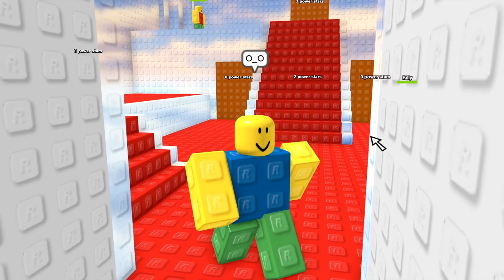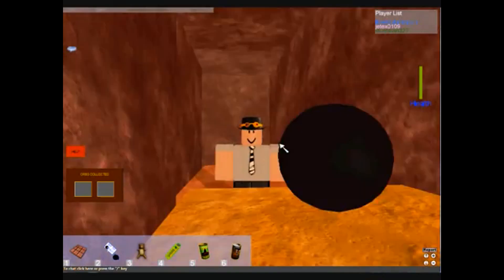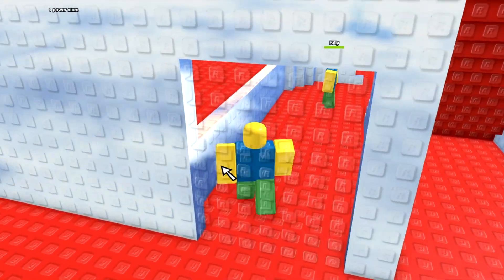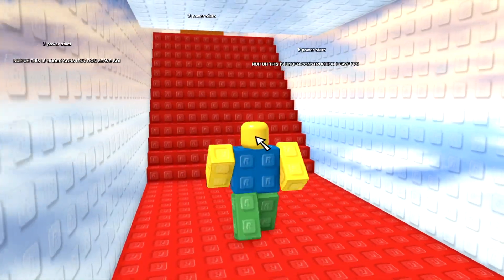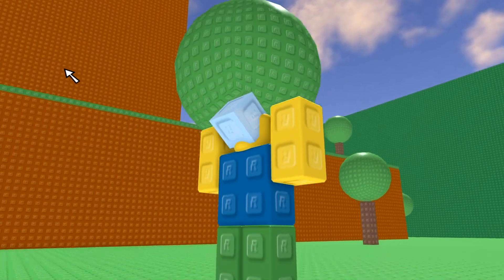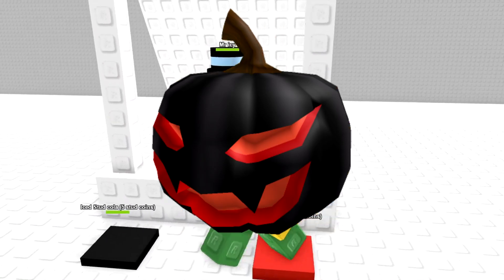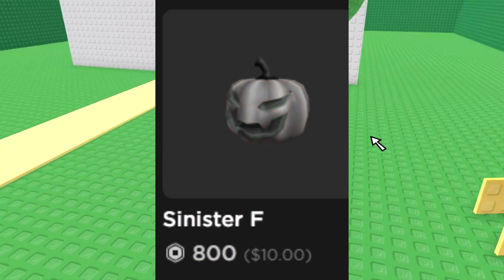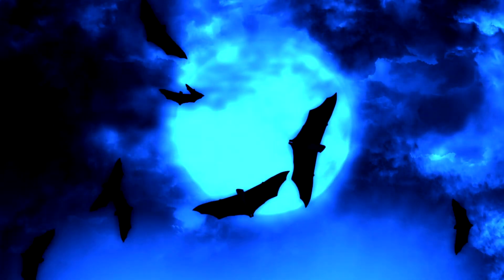Why Did Roblox Stop Making Sinister Pumpkins?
In this video, I answer the question "Why Did Roblox Stop Making Sinister Pumpkins?"

Current sub count: 118 (Why Did Roblox Stop Making Sinister Pumpkins?)

roblox pumpkins, roblox pumpkin